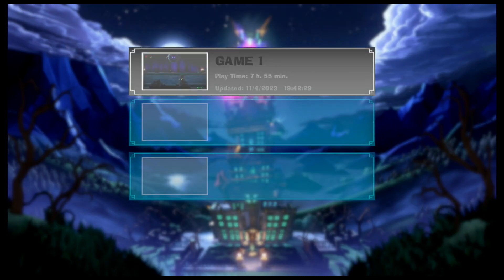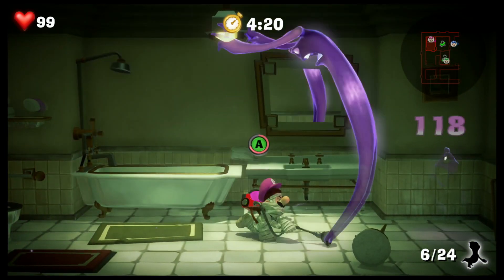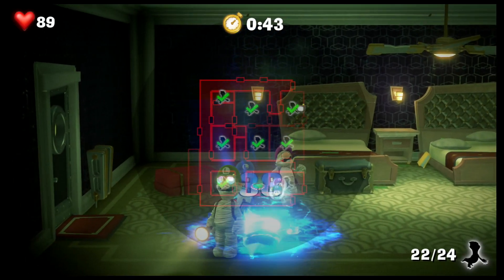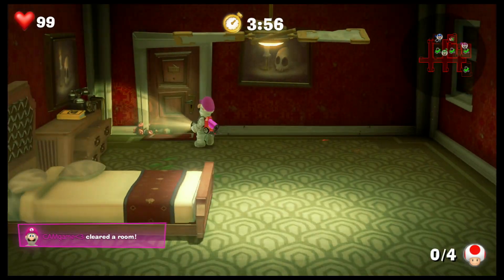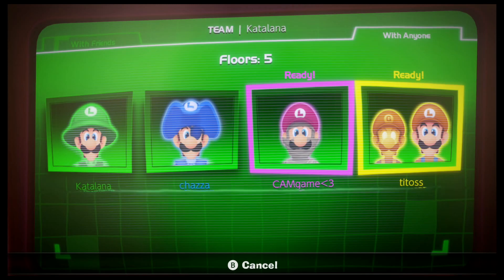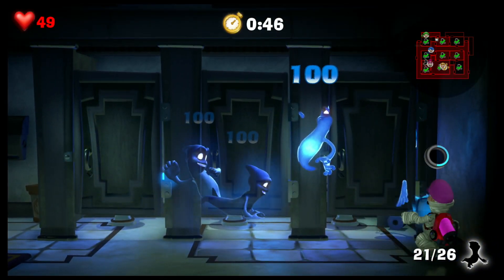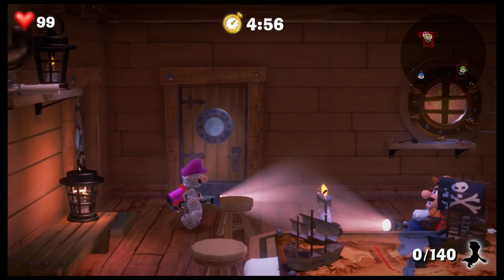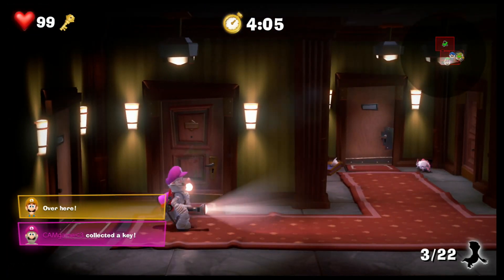Scarescraper! - episode 18 - Luigi's Mansion 3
In this video, we and three more Luigi's defeat ghosts in the Scarescraper!

TIMESTAMPS:
0:00 Intro
3:04 Floor 1
8:26 Floor 2
15:22 Floor 1
21:05 Floor 2
24:33 Floor 3
30:50 Floor 4